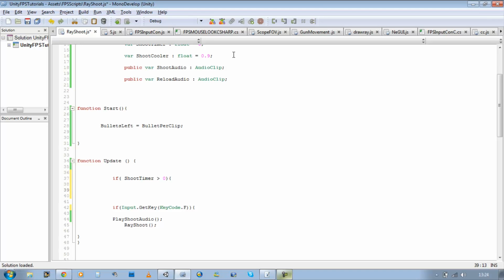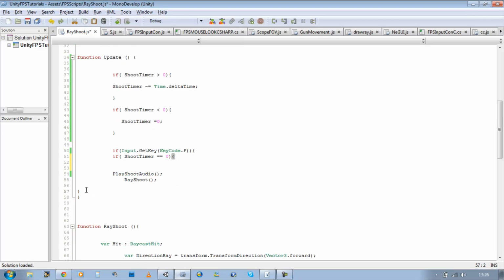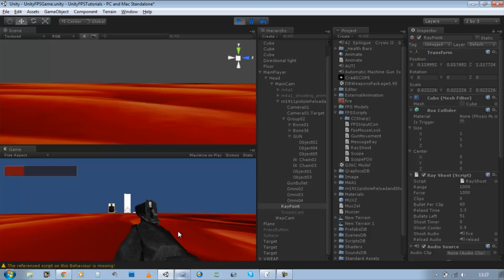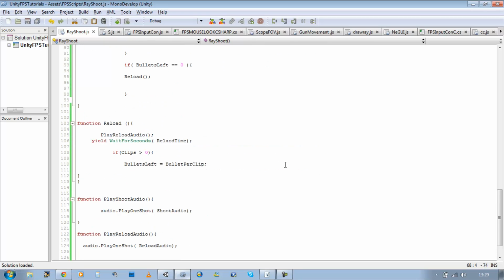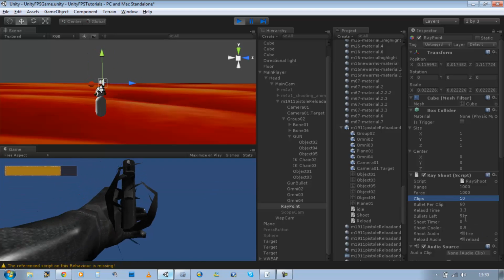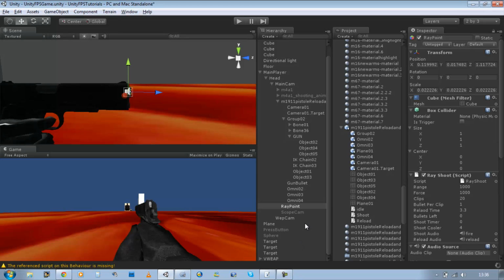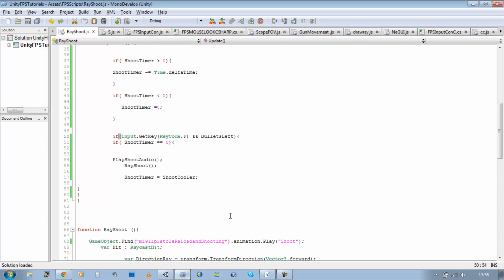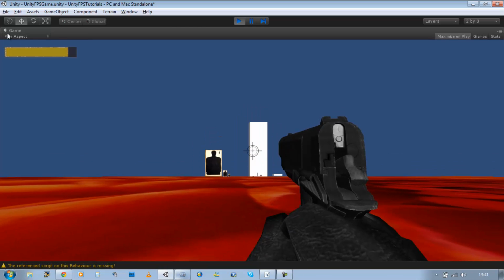022-HyperShadeTutorials - Unity 3D FPS Making Gun Shoot ( Java Script ) Part 3 of 3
Hi guys,